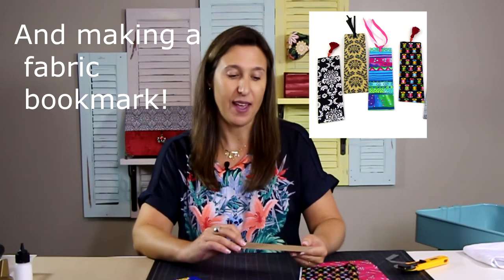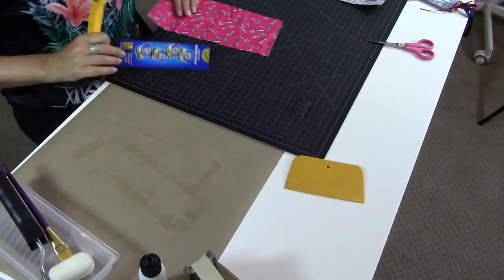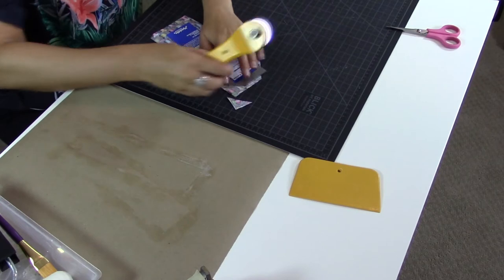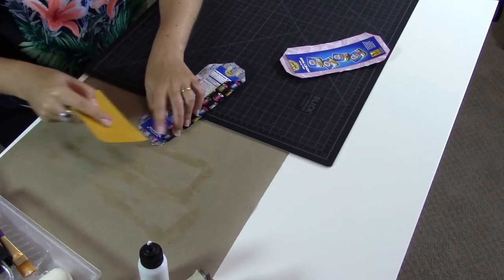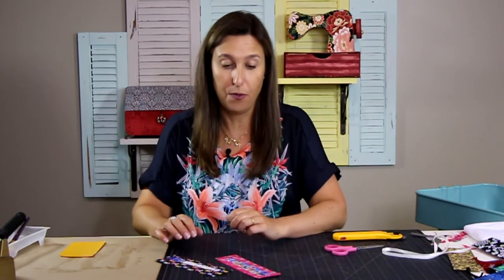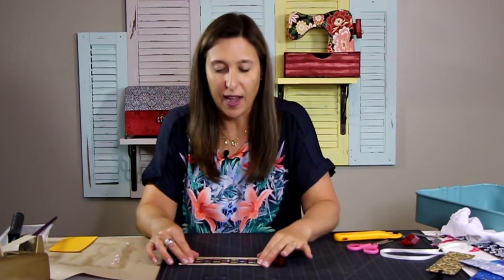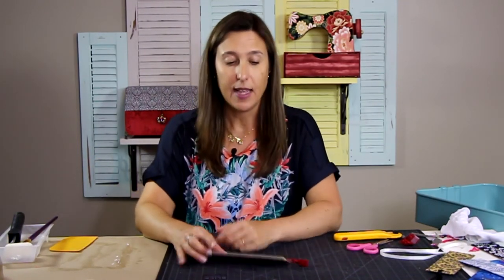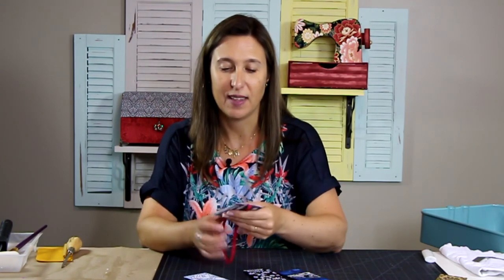Make fabric bookmarks reusing cereal boxes (no sewing!)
Using scraps of fabric and reusing cereal or cracker boxes we can make simple and beautiful fabric bookmarks. Have fun and also learn how to have great corners when covering a piece of paper with fabric.